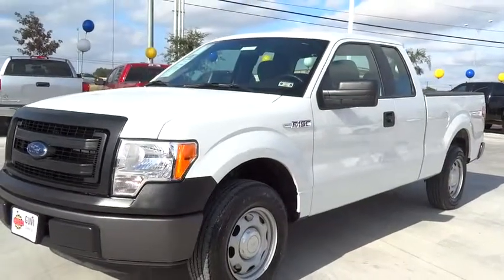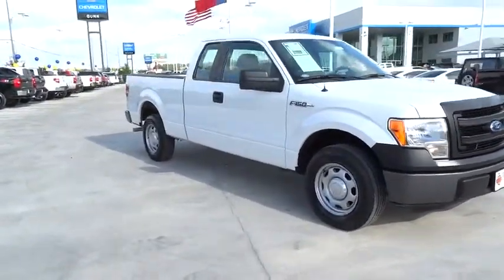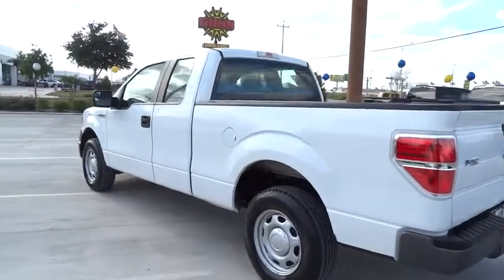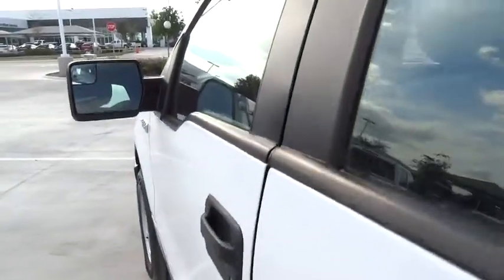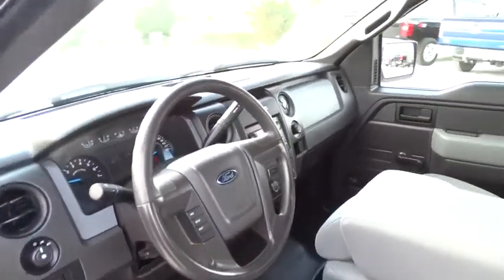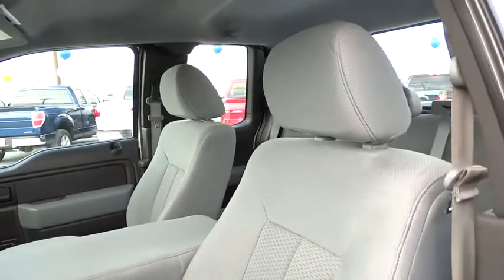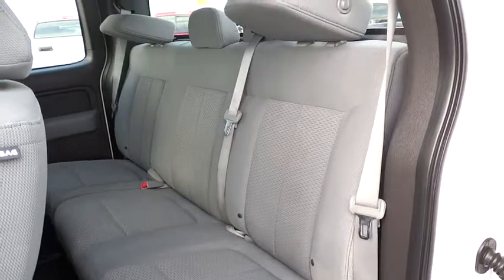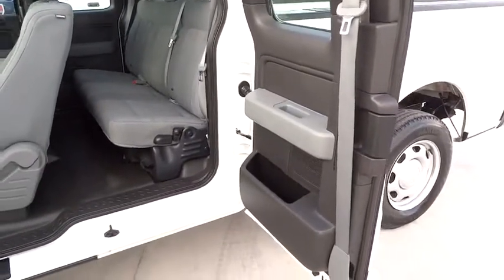2013 Ford F-150 San Antonio, Houston, Austin, Dallas, Universal City, TX C51079A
2013 Ford F-150
2013 Ford F-150 XLT SERIES - Stock#: C51079A - VIN#: 1FTEX1CM9DKG23908

Gunn Chevrolet
12602 IH 35 North